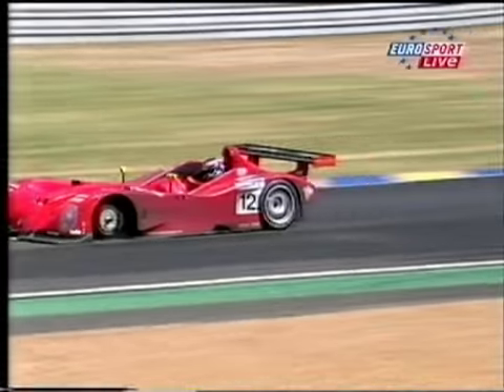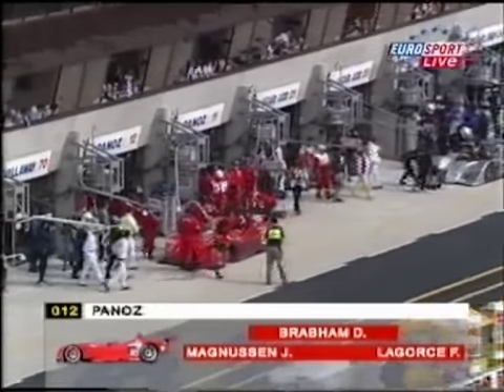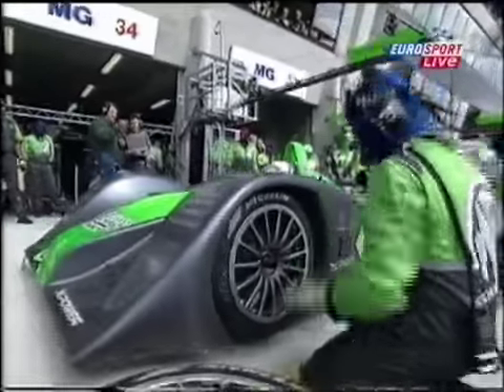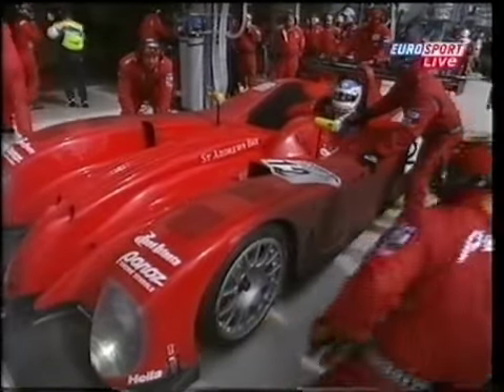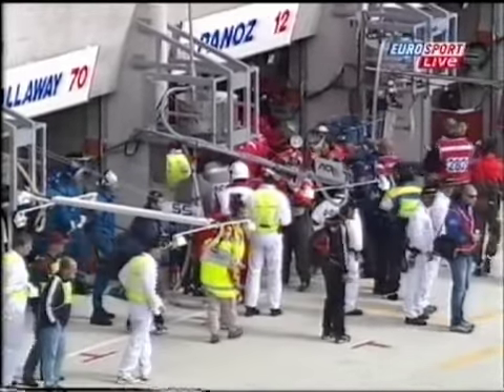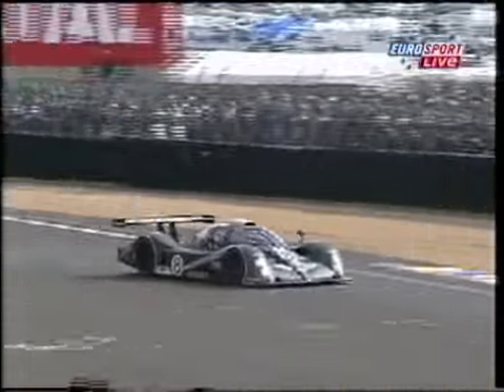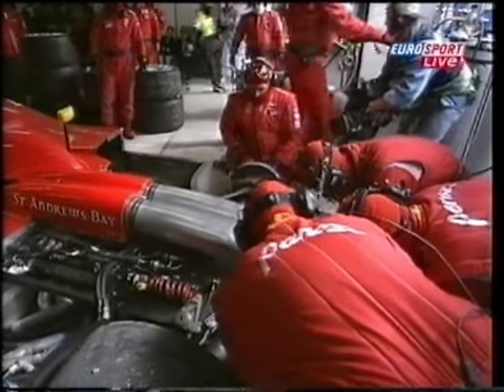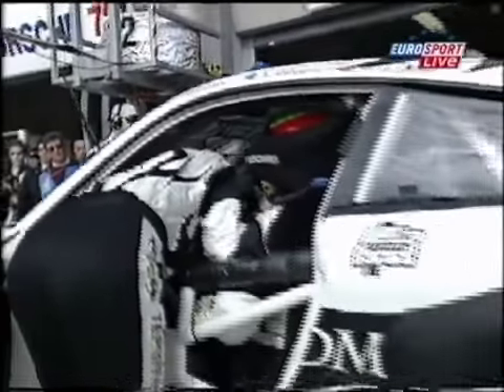2001 - Le Mans - A tyres comes off from a Panoz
At 5.31pm, a loose wheel heading out from the Ford Chicane and it was used to belong to the #12 works Panoz (driven by David Brabham, Jan Magnussen and Franck Lagorce) as it should be bolted to the front left corner!

The Panoz goes straight into the garage. They lost a wheel in practice as well (and Jarama we hear)